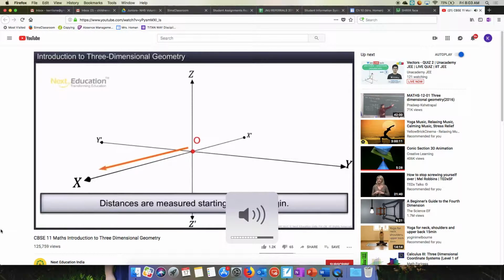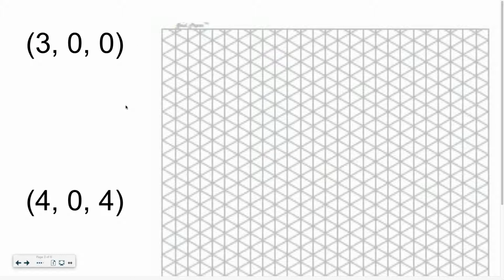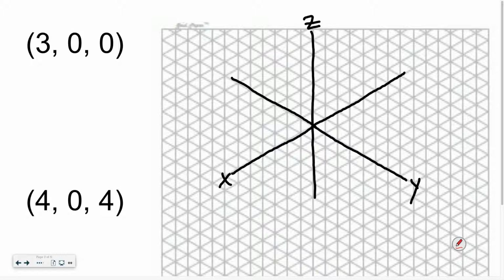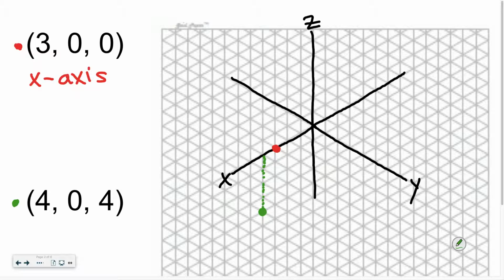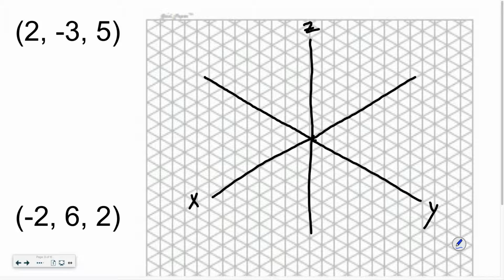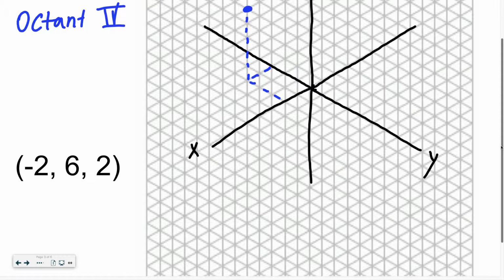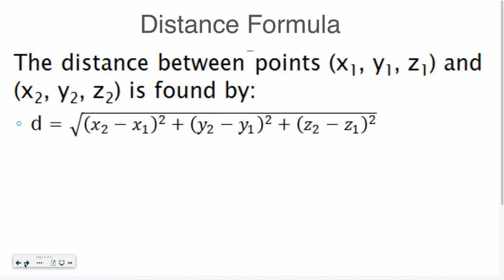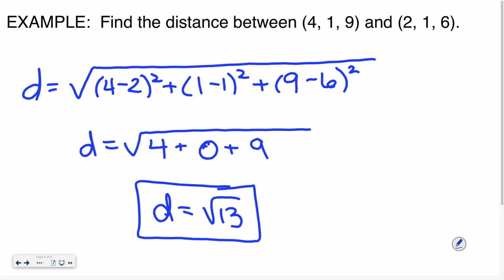11.1a (5/17/19) H. Pre-Calc